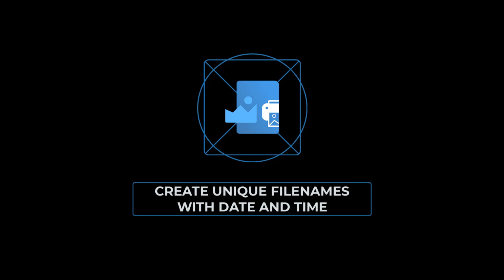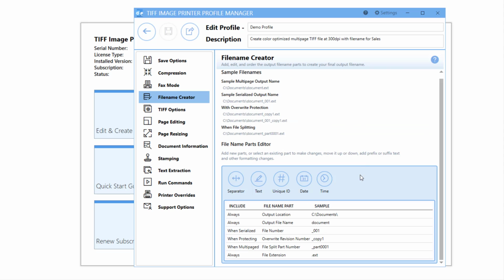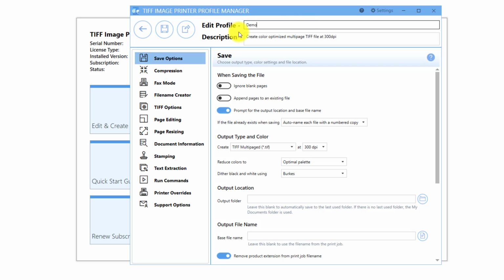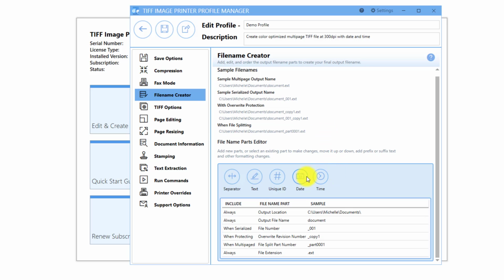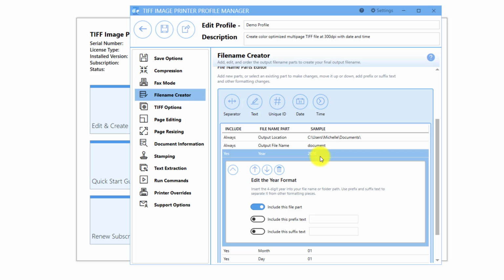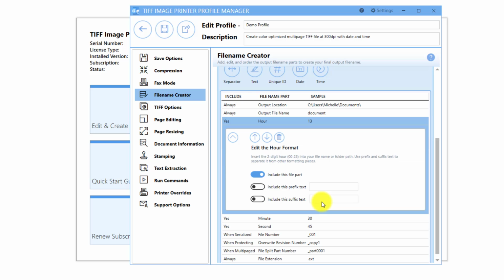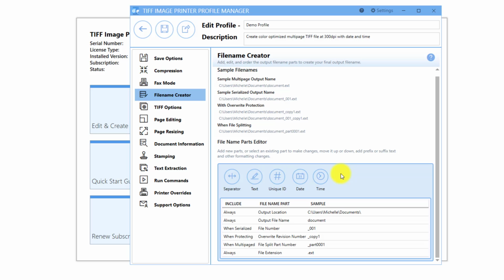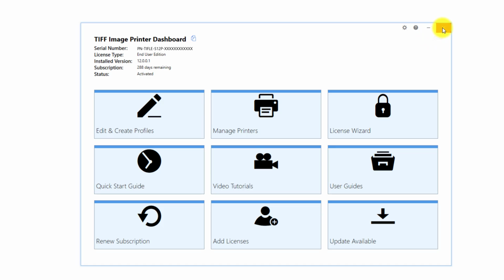Create Unique Filenames with Conversion Date and Time | TIFF Image Printer 12 | PEERNET